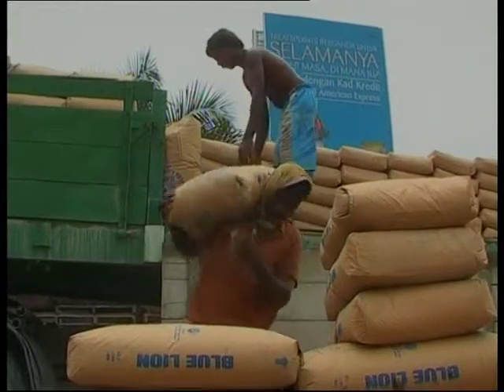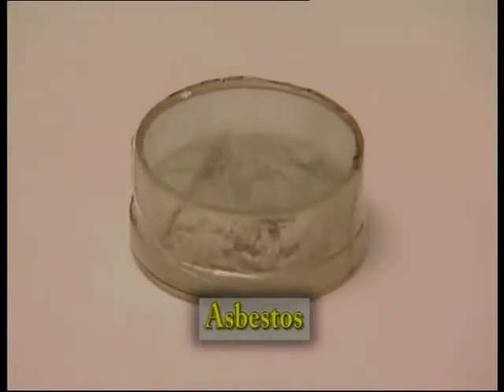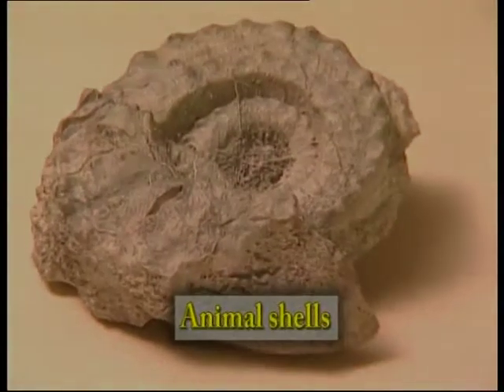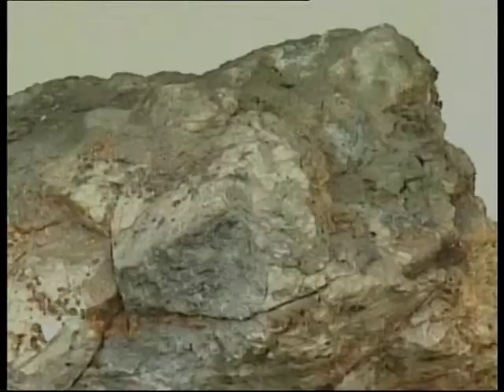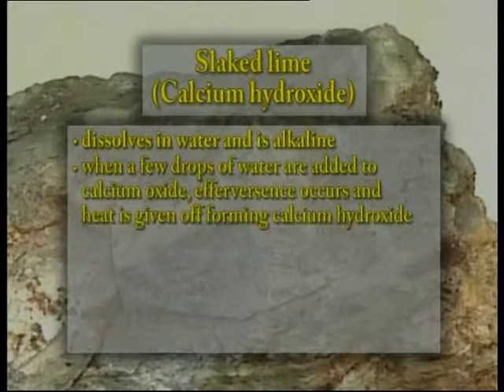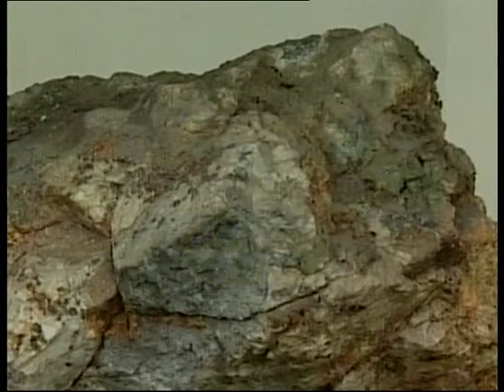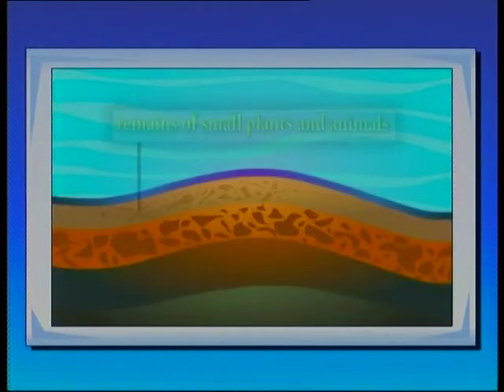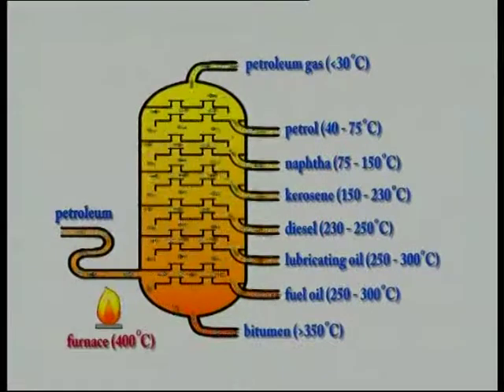EduwebTV : Science Form 3 - Land and Its Resources Part 2